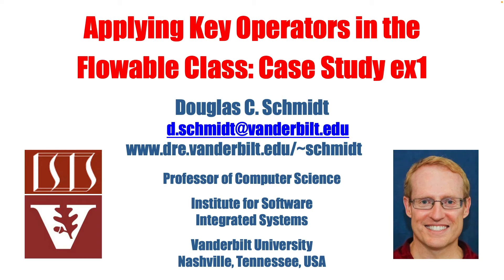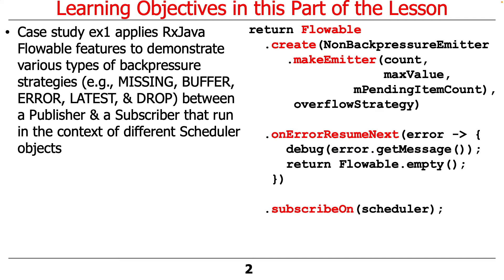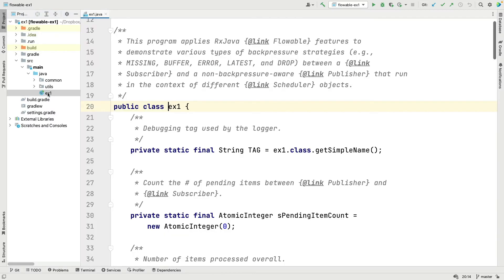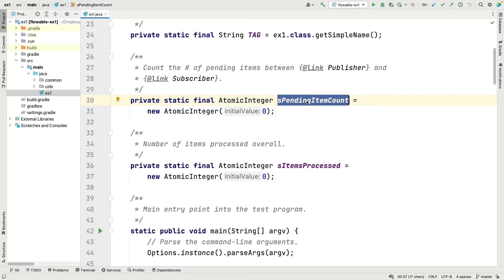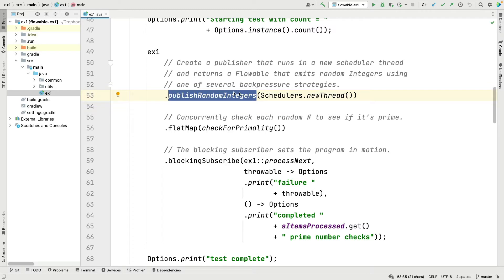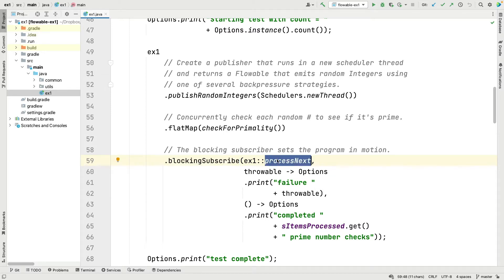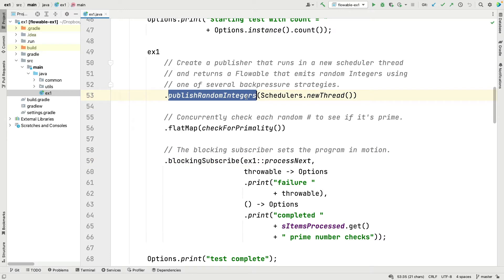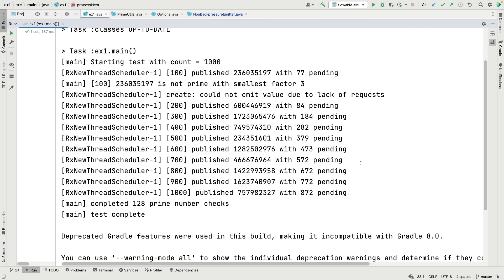Applying Key Operators in the Flowable Class: Case Study ex1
This video walks through the source code in case study ex1, which applies RxJava Flowable features to demonstrate various types of backpressure strategies (e.g., MISSING, BUFFER, ERROR, LATEST, & DROP) between a Publisher & a Subscriber that run in the context of different Scheduler objects.

All the code shown in this video is available in open-source form